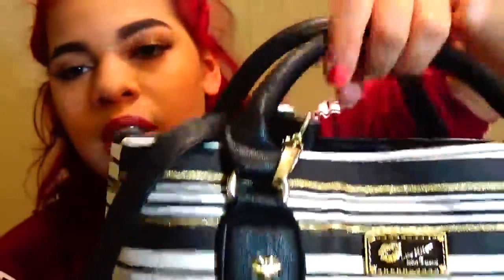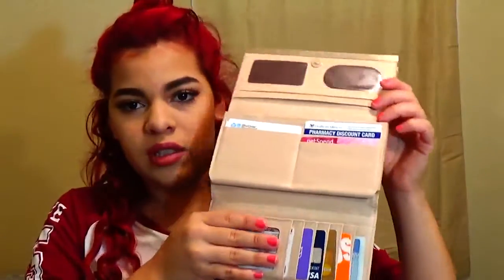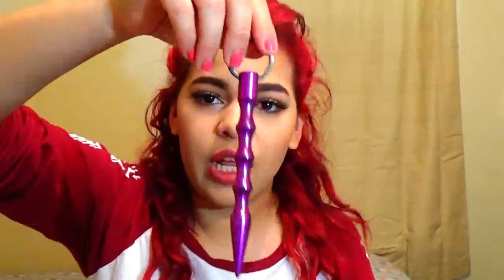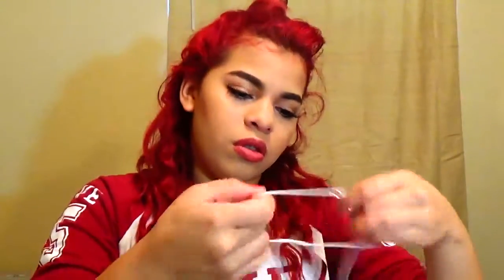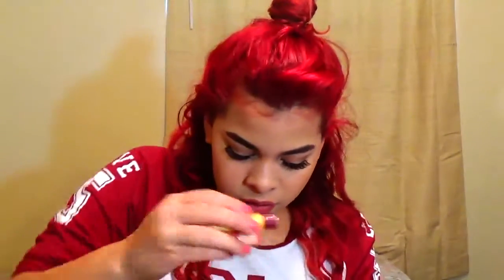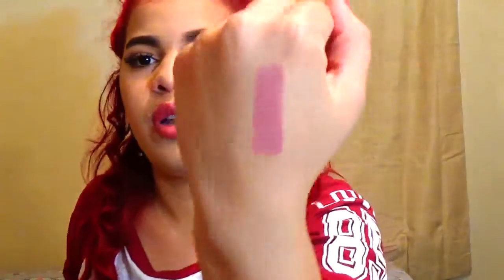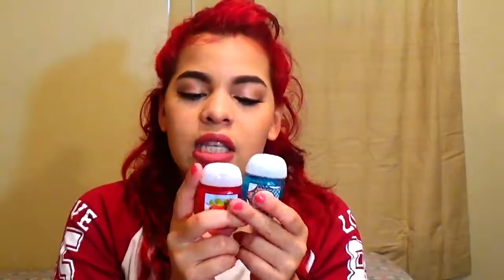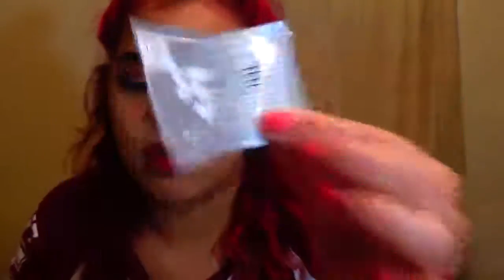What's on my purse? FALL EDITION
TW: adellekildare